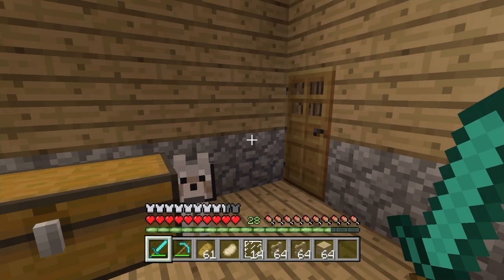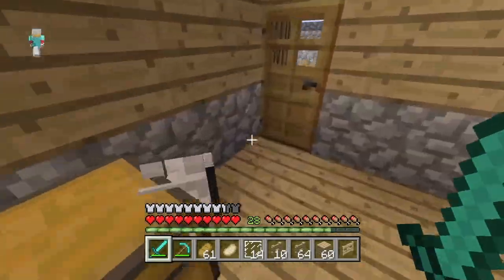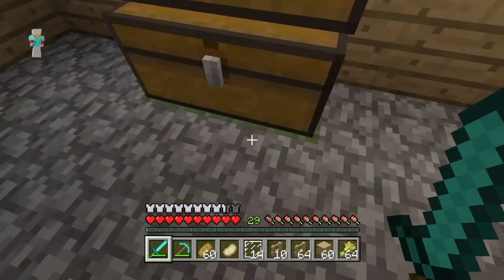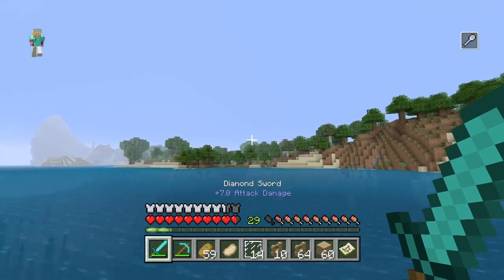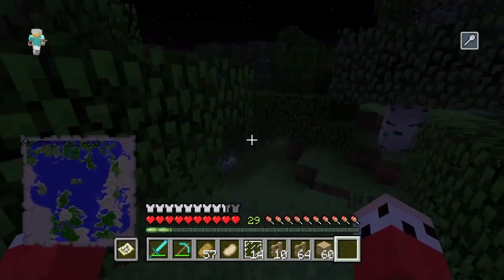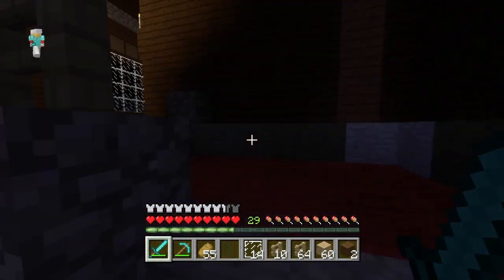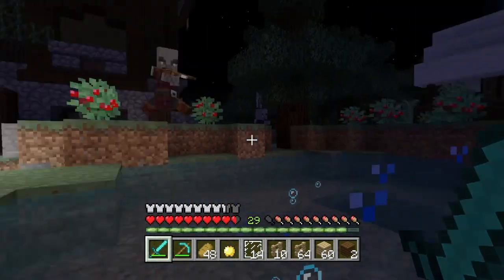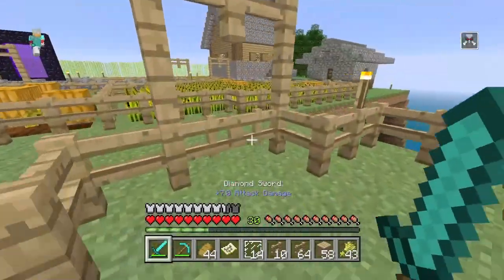Minecraft :: Hardcore Survival Island :: Series Is Back! :: E21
Seed:

In this series we are heading towards a bunch of goals set by me and you guys! With an end goal to build a castle on our survival island. BUT we need to be very careful. If we die... the series ends.
Help me along the way by telling me places and co-ords I should visit to help our progress.

GOALS:

Make a house.
Make a wheat farm.
Make a melon farm, and all other farms.
Make a nether portal.
Travel to an other island.
Find a dungeon.
Make a golden apple.
Gather glowstone from the nether.
Extend the island
Make a castle.
Make a mob trap.
Build A Boat.
Build A Mini Villiage.

MORE WILL BE ADDED THROUGHOUT THE SERIES!